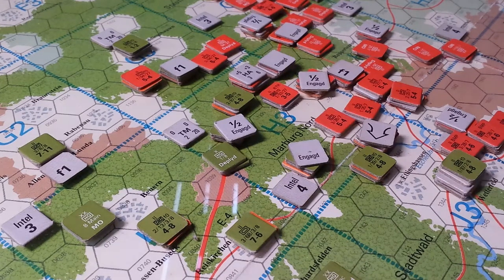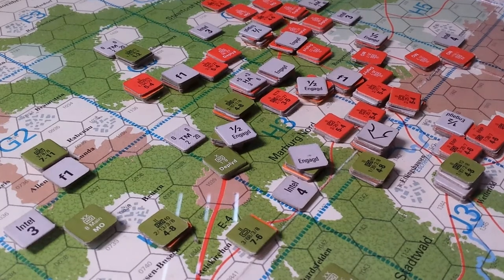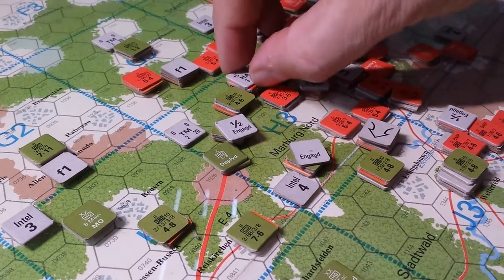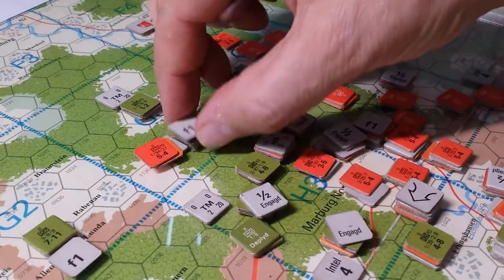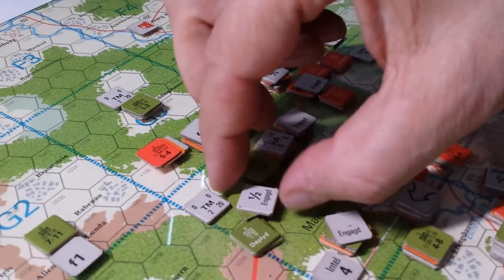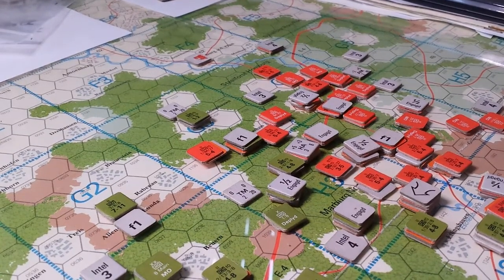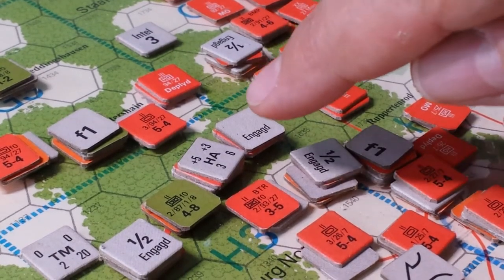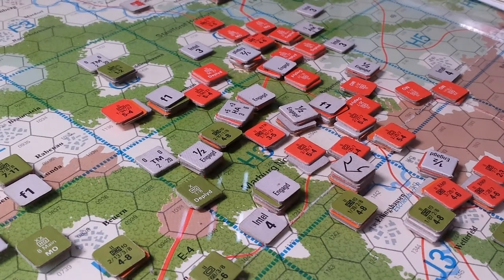Turn 6 Soviet 2400 Attack! Play by Poll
NDC Play by Poll action in Turn 6